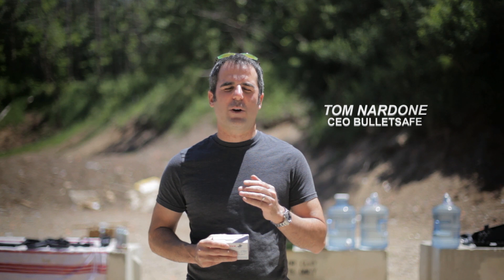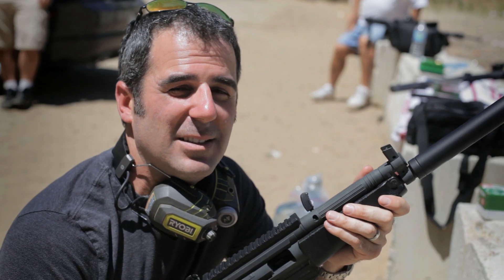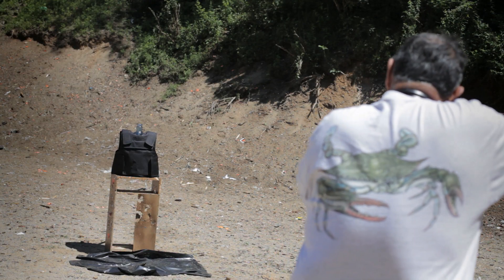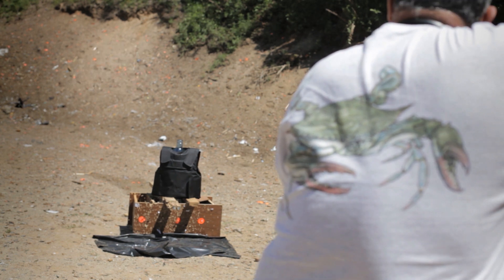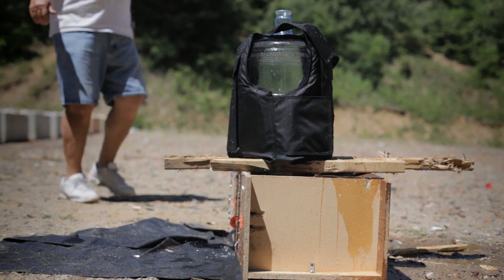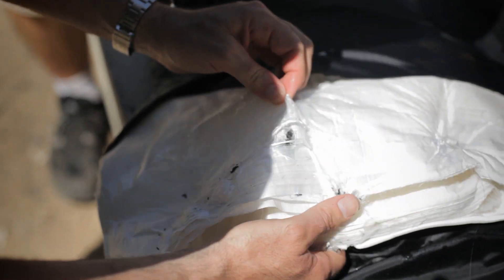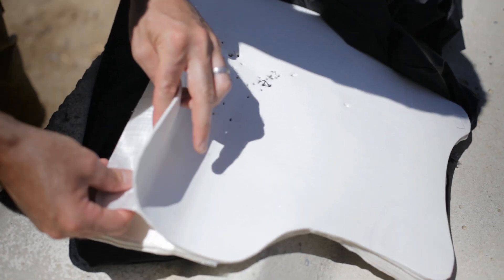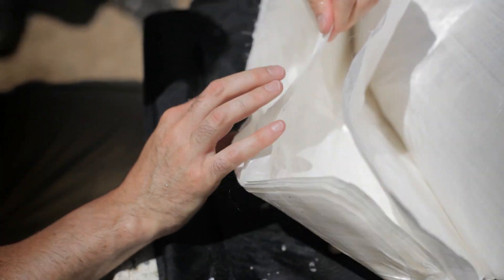Bulletproof Vest Test - How Many Times Can A Bulletproof Vest Stop A Bullet?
How many bullets can a bulletproof vest stop?  Here at Bulletsafe (Click here to go to BulletSafe.com ) we try to take a scientific approach to these things, and this video attempts to give you a feeling for how many bullets a bulletproof vest can stop.  The short answer is, a few, certainly far more than one.  So, If you don't want to die, you can order our vest for $299.